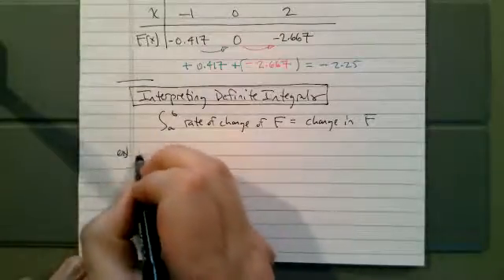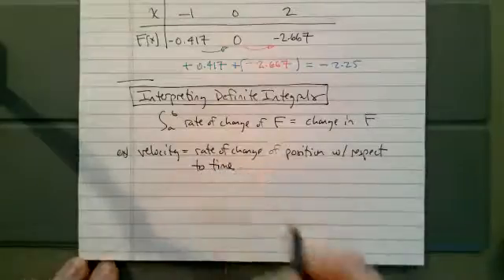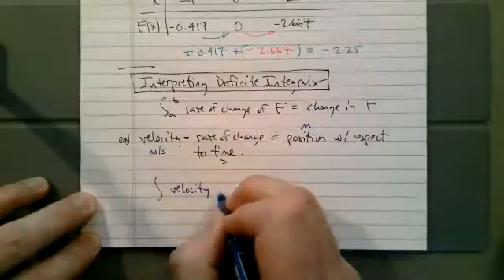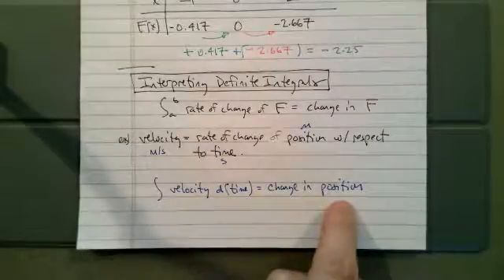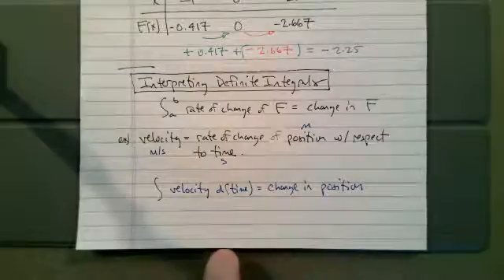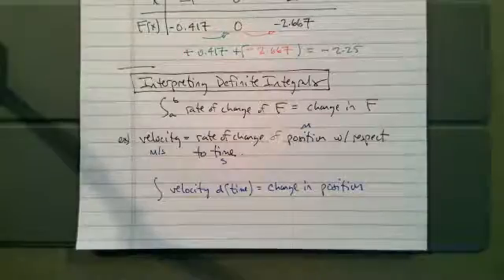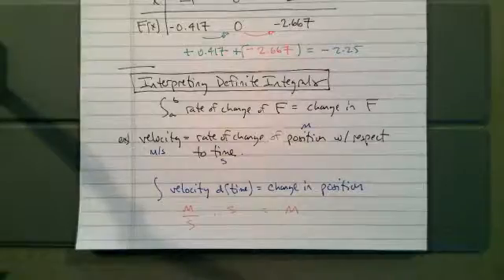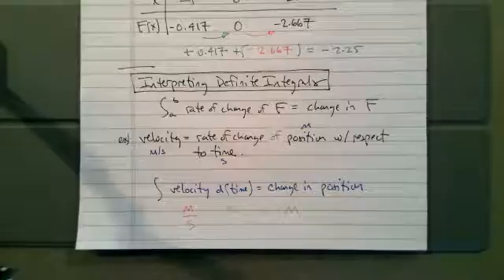2020 Fall MATH 251 Notes 111.2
In this video, we discuss interpreting the Fundamental Theorem of Calculus.